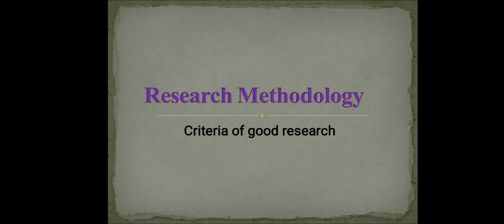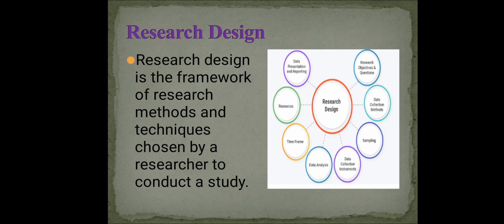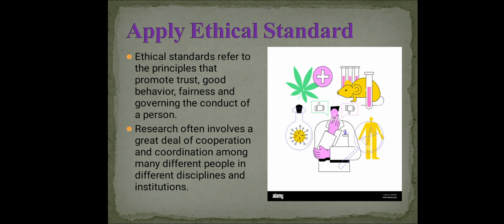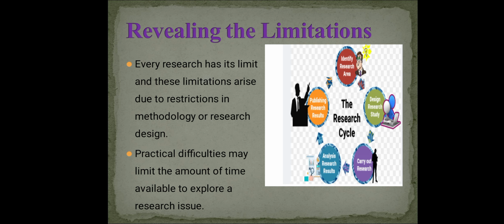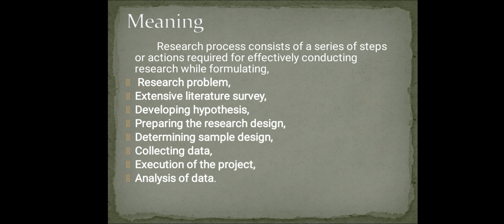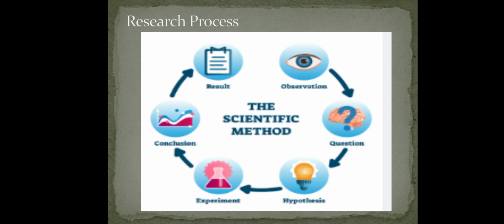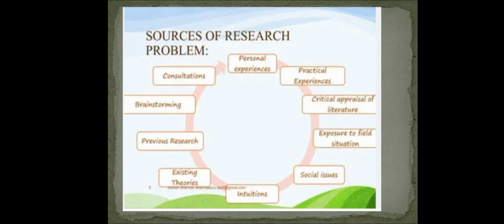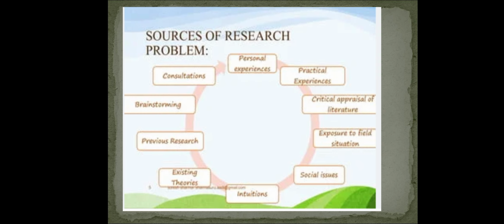Research Methodology - Criteria of Good Research